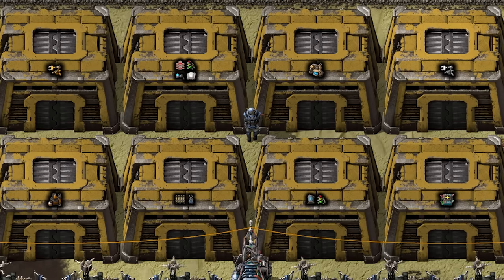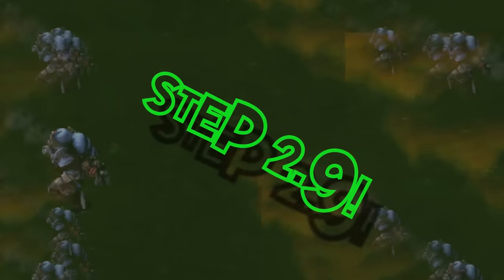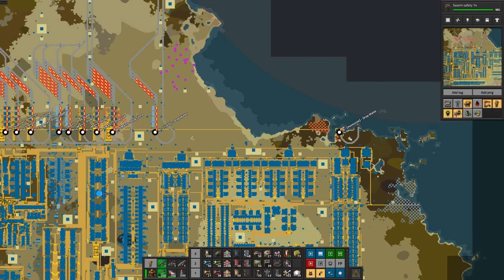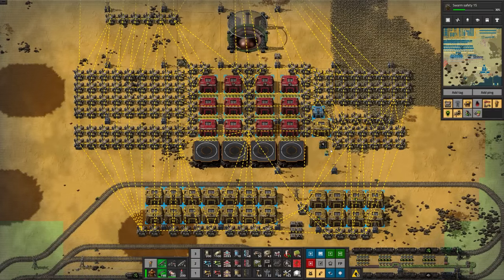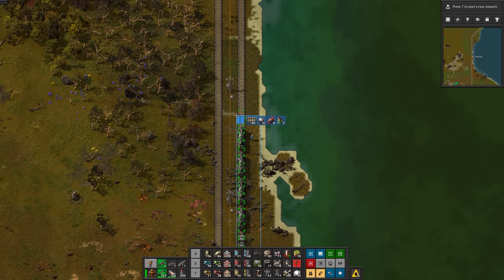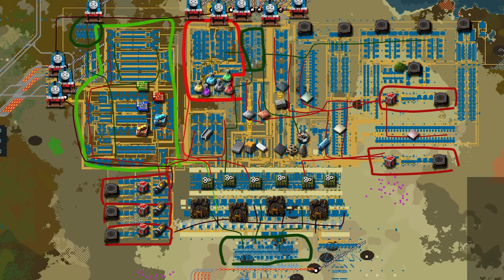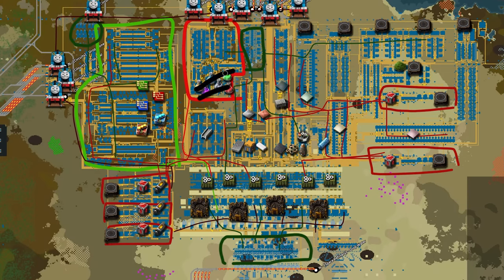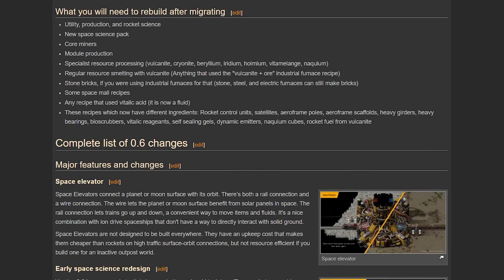how to build a MEGABASE in THREE EASY STEPS - Factorio Space Exploration #10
Factorio. A game about space. The space between resources, like outerspace ya know. In between the planets where the resources are. But also the space between us, me and the crew of the USS Zisteauprise. We're just humans, see? We inhabit bodies. But also the space between the living and the dead, because Science Officer Svensen is dead, and I'm not. Rest in Peace Science Officer Svensen.

Progress in this video stream archives:
no streams for this video